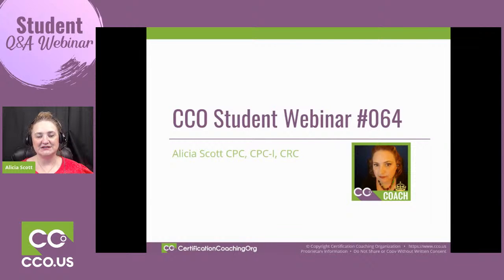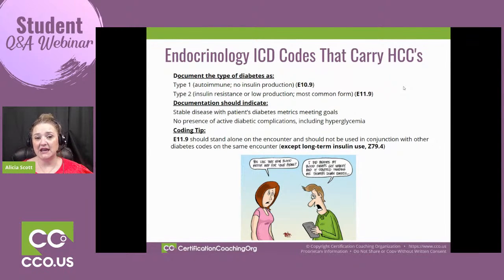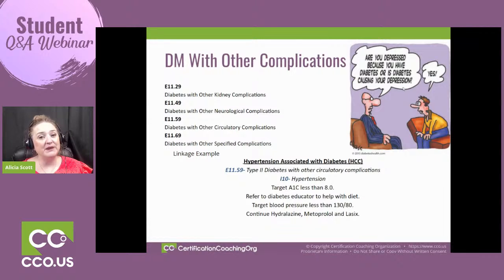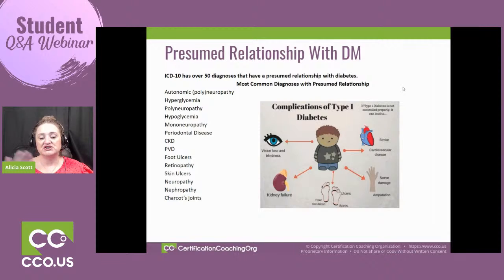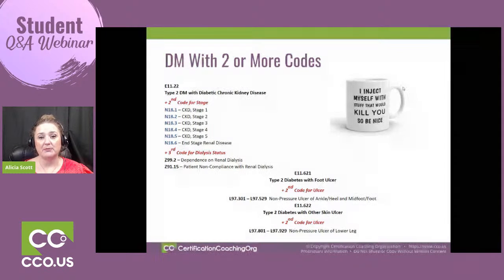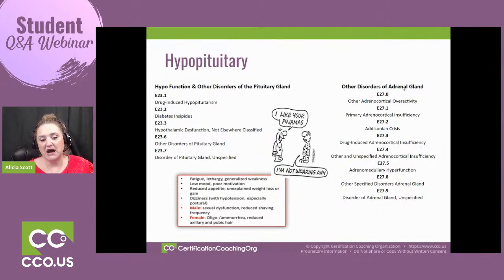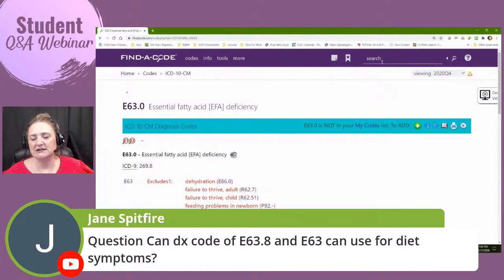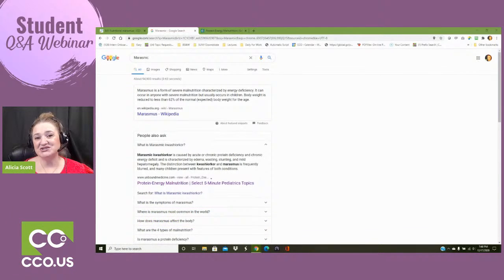Student Q&A Webinar #064: Endocrinology ICD Codes That Carry HCC's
During this live Student Q&A Webinar Event, Alicia Scott, CPC, CPC-I, CRC will be discussing Endocrinology ICD Codes That Carry HCC's.

Recordings and transcripts will be available in the CCO Club and Student Q&A areas in a few weeks. There are no Live or Replay CEUs or handouts available for this event.